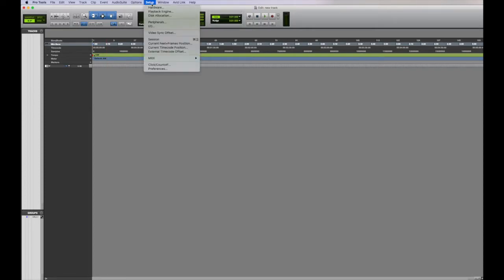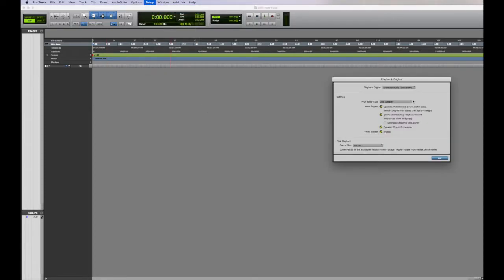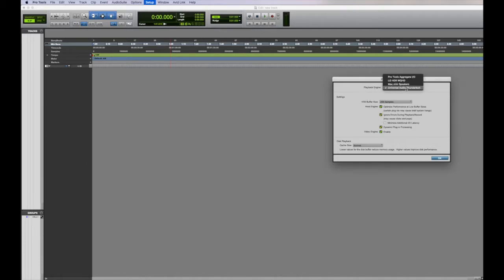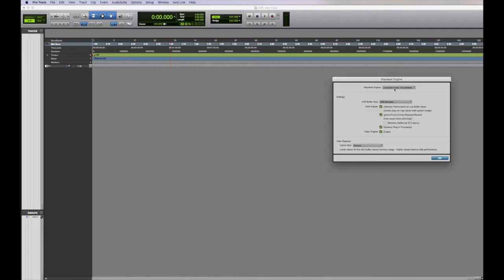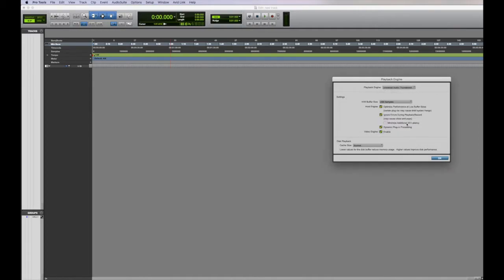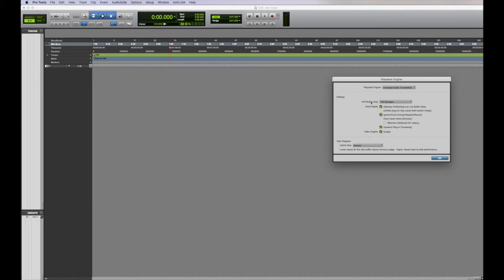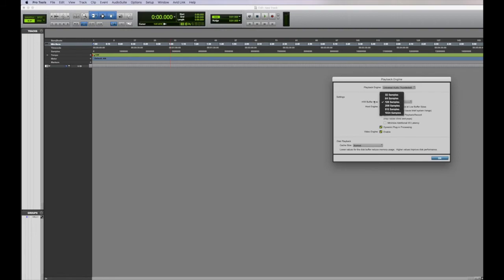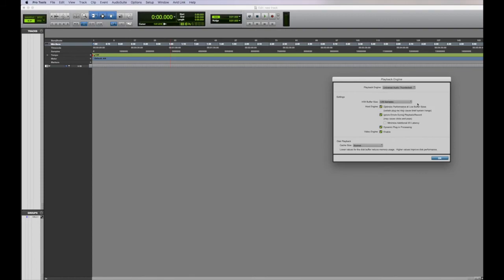Pro Tools basic troubleshooting and latency audio engine and buffer size